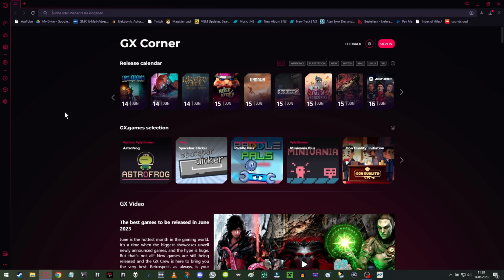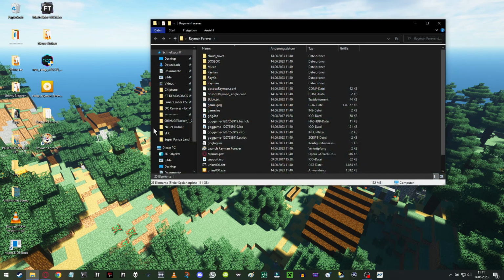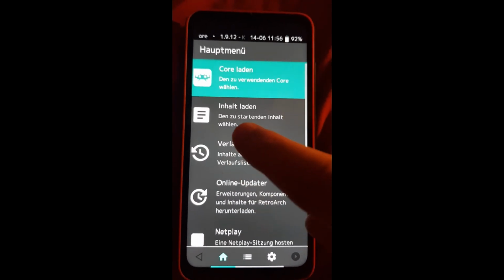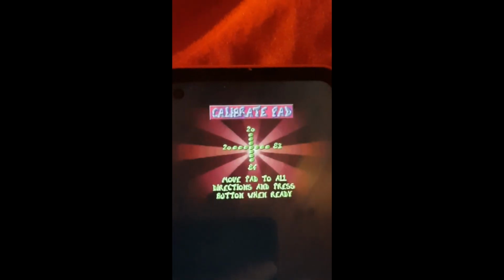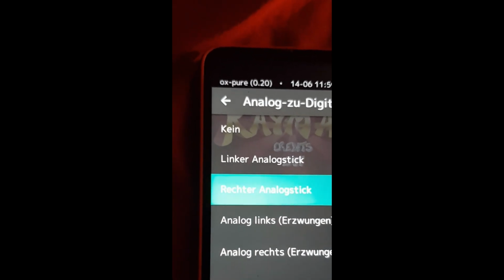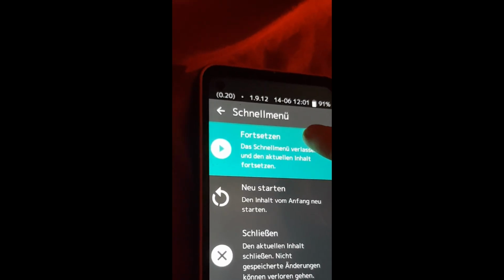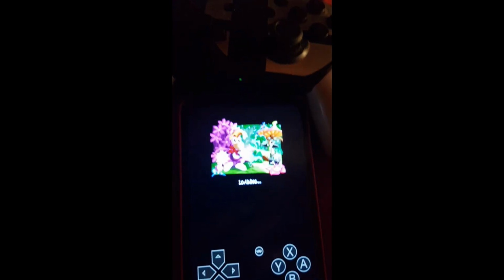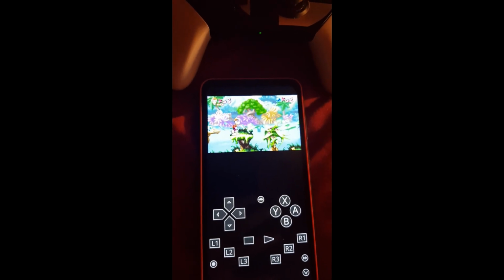How To Play Rayman 1 PC on Android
00:00 - basic tutorial
07:00 aftermath (control settings etc.)

Mr. Krabs is property of Nick
Rayman is property of UbiSoft